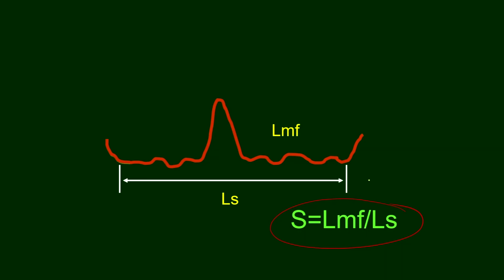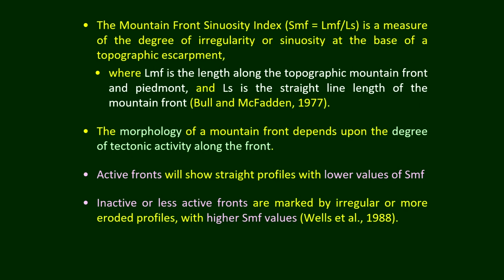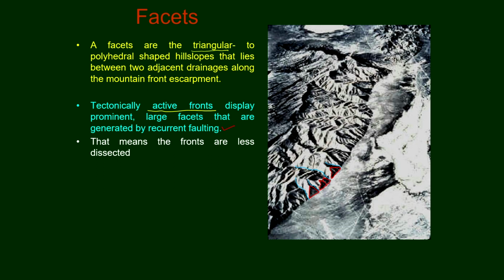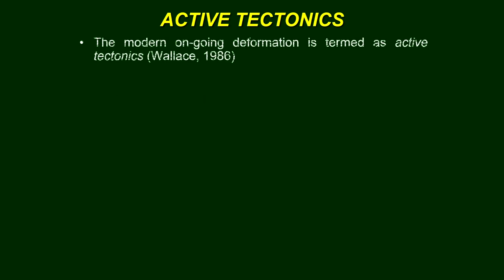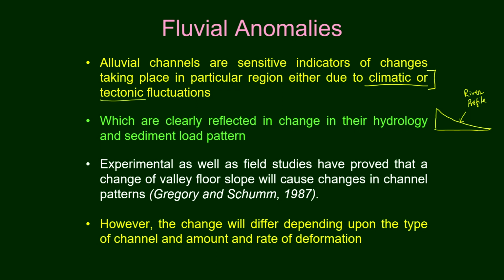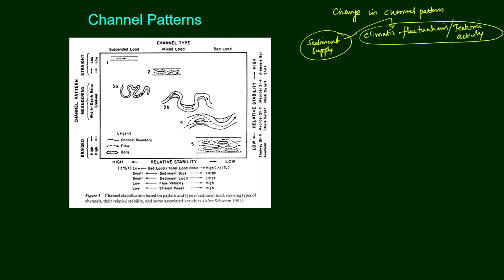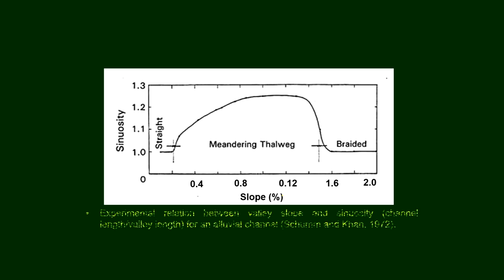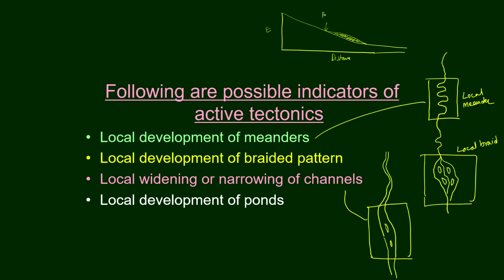Lecture 21 - Tectonic Geomorphology - Part 2